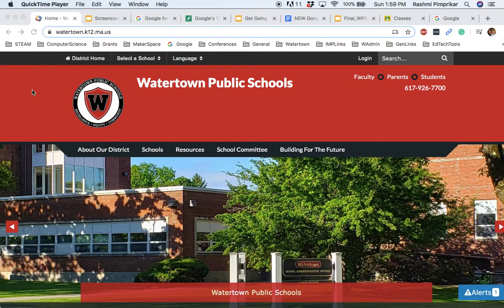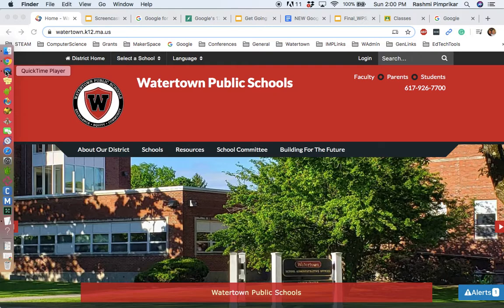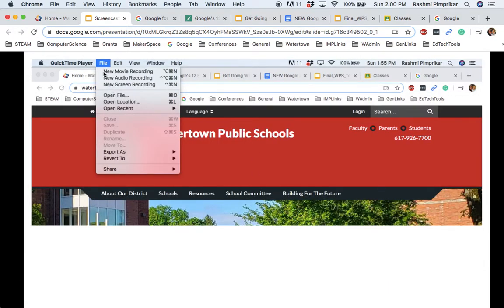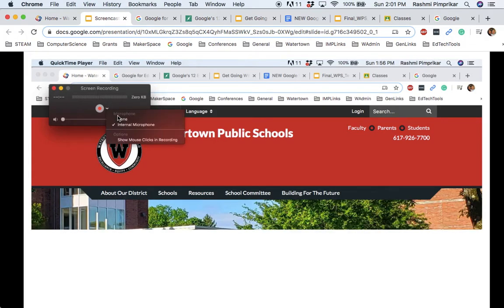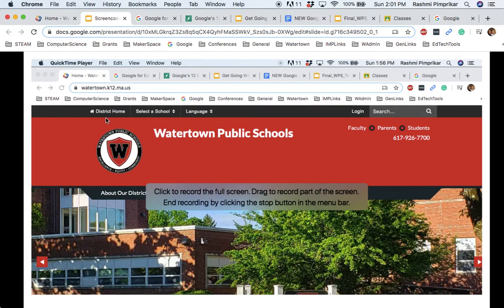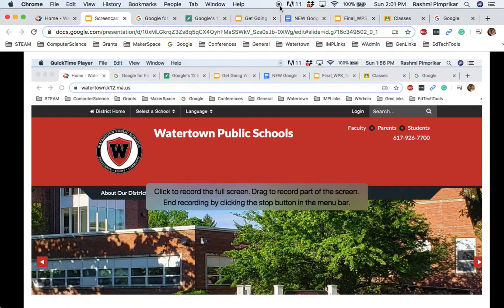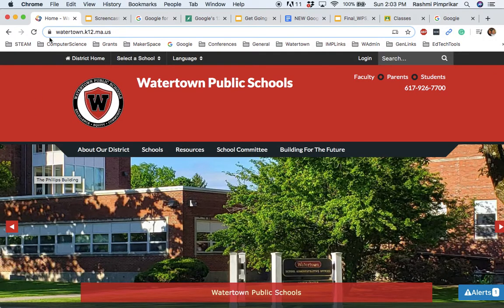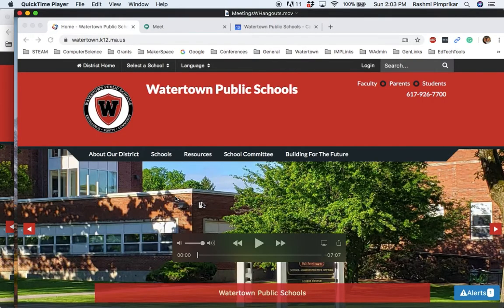How to create a screencast using Quicktime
Quick tutorial about how to create a screencast using quicktime